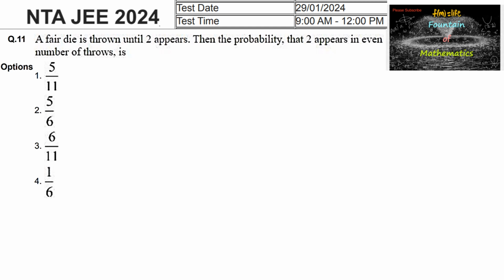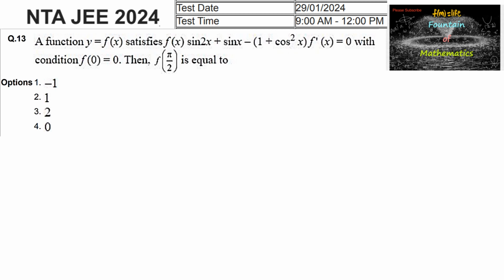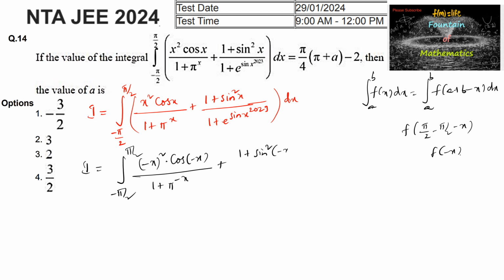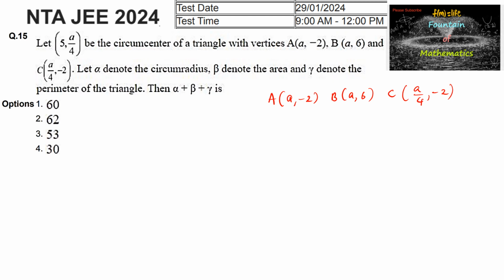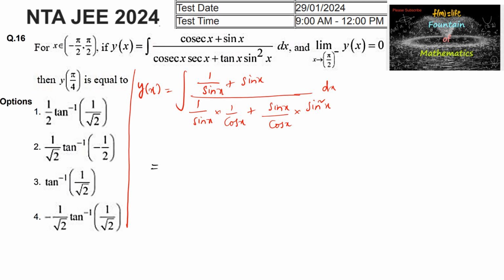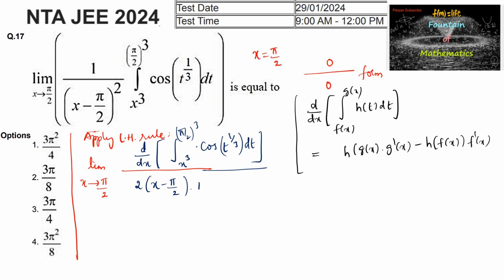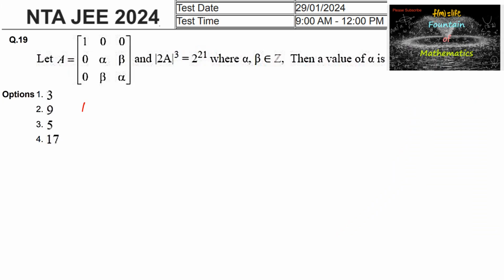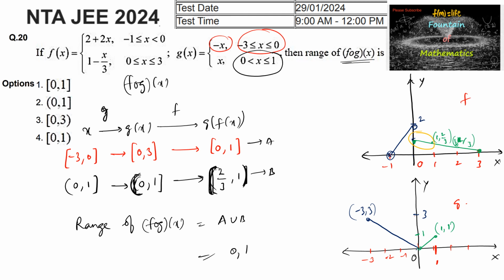JEE Main 2024 session 1 29th February 2024 Shift 1 Part 2|Maths problems|explanation|NTA|Solved|MCQ